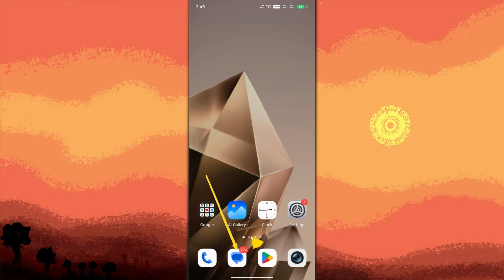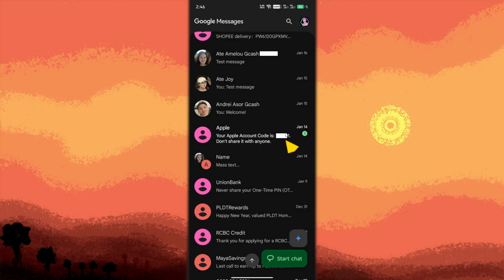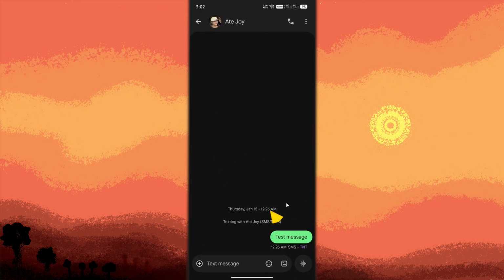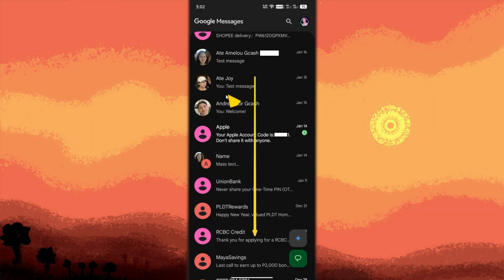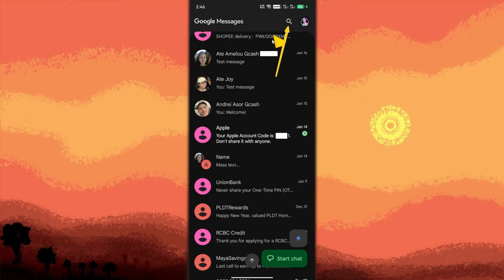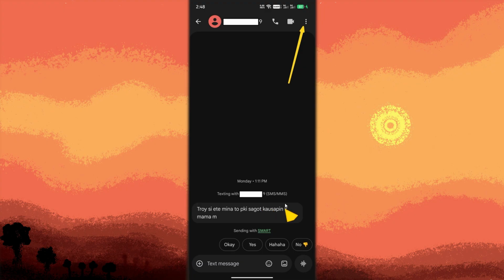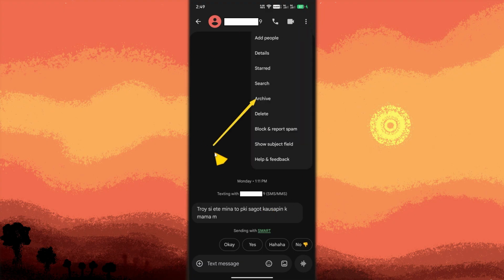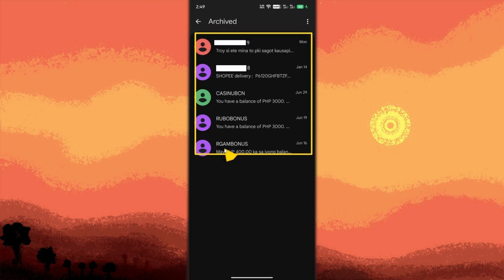How To Check Text Message History On Android (Quick & Easy)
This video will explain how to check text message history on Android. Use this easy method to check past messages or archived messages sent via text.